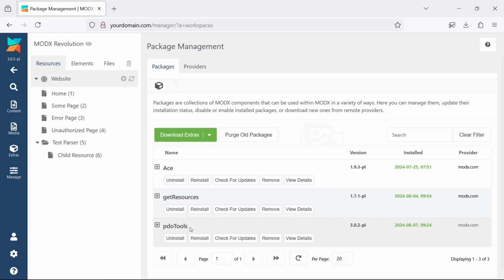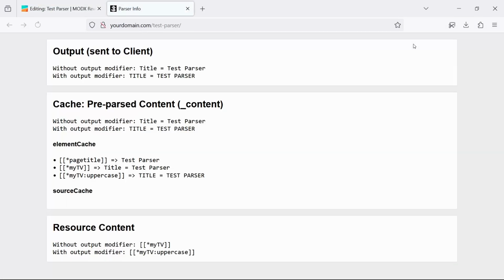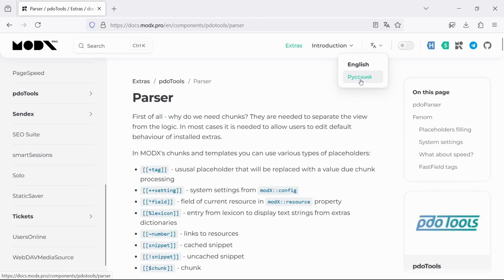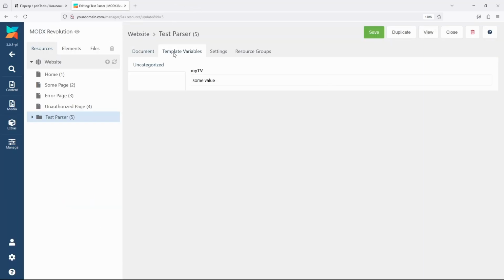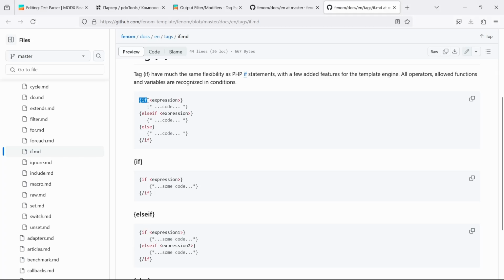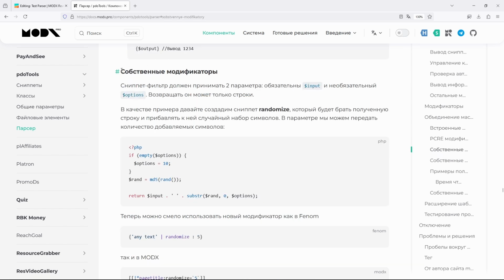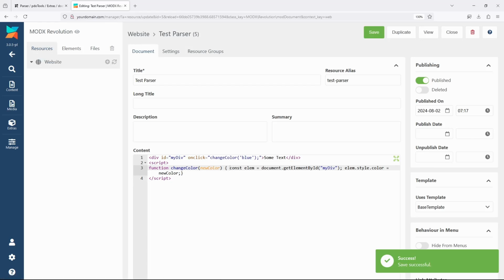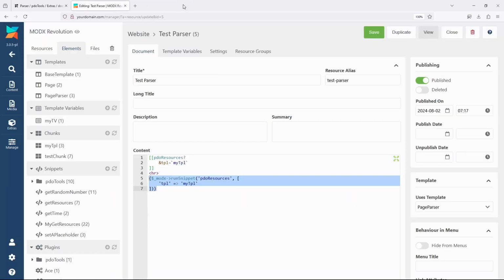MODX 3 - pdoTools Parser & Fenom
A video about the pdoTools parser and an introduction to the Fenom template engine.

00:00 pdoTools Parser
03:11 Fenom for chunks
05:07 Fenom for pages
06:45 Fenom syntax
11:08 Fenom conditionals (if, switch, foreach)
14:10 Fenom modifiers
16:08 microMODX ($_modx)
17:10 Handle curly braces in Javascript or JSON
18:16 Pitfalls of mixing Fenom & MODX tags
19:35 Cached snippet calls in Fenom